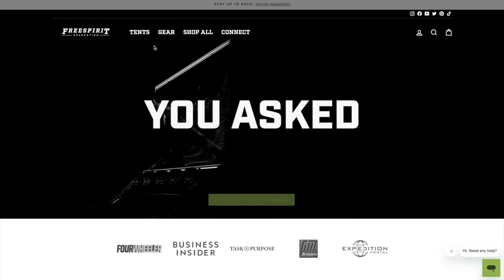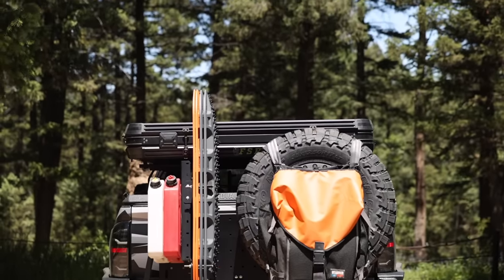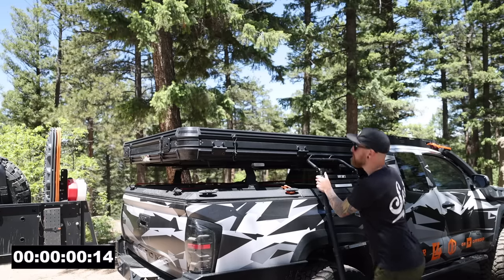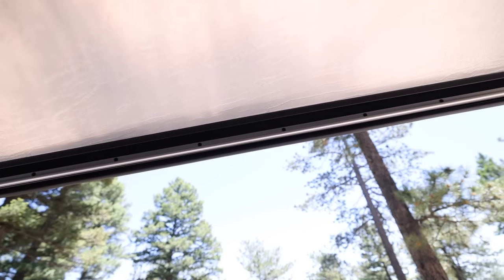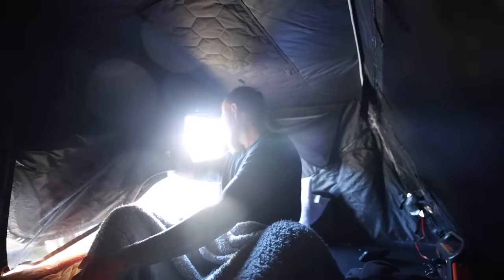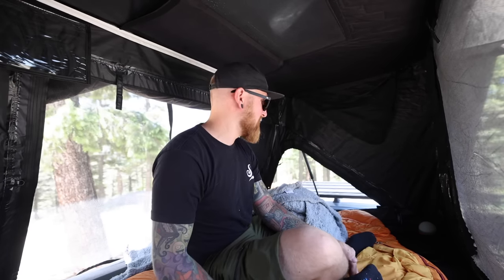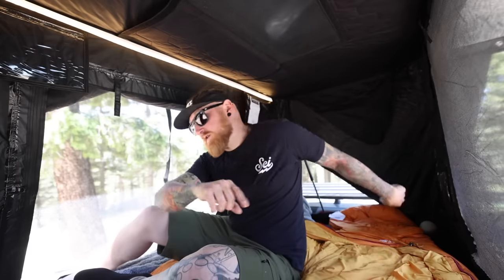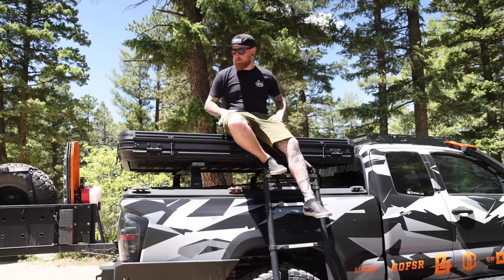Luxury Roof Top Tent! | GOFSR Evolution V2 Short...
I had the chance to test out the new EVO V2 short for a few weeks and damn is this thing nice! If you want the best 4 season tent... look no further.

ROOF TOP TENT | Code "talonsei" | $150 off